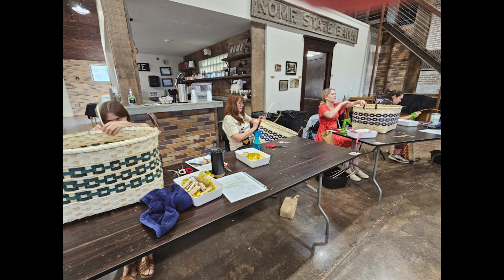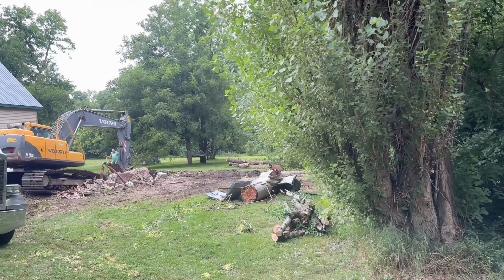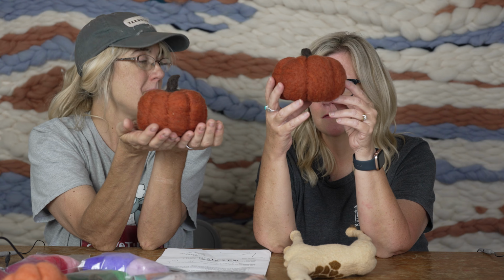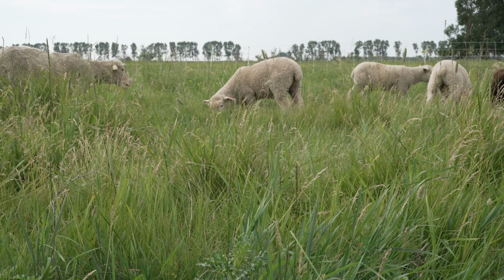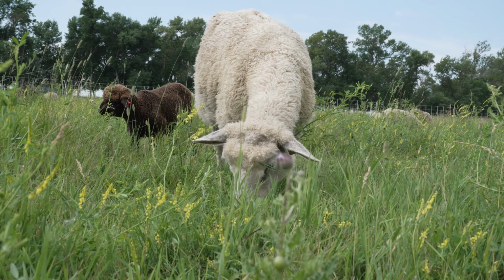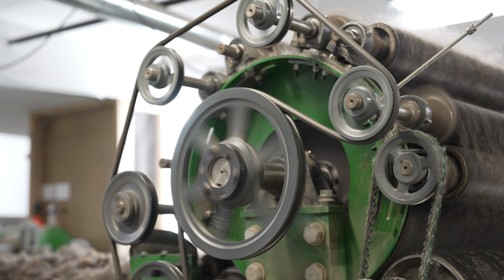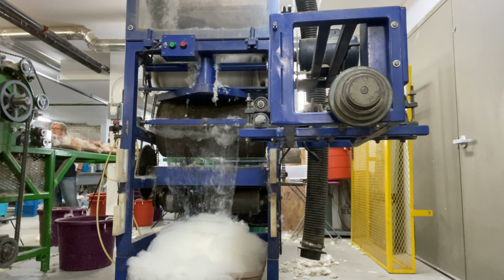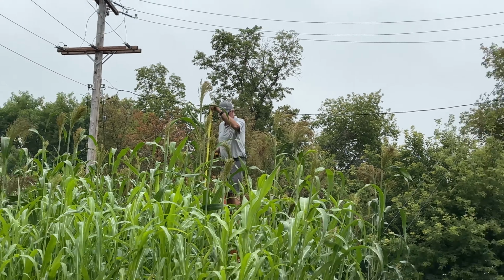Pumpkin Felting & Flock Dynamics - EweTube 211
Welcome to EweTube 211! Join hosts Chris and Teresa as they dive into the world of fiber arts and sheep farming.

Teresa provides an update on her needle-felted giraffe project. Chris and Teresa share their basket weaving experience.

In the Q&A session:

Chris and Teresa discuss sheep dynamics and whether new sheep have integrated into the flock.
Teresa explains the quarantine process for new sheep, social behaviors and how they accept newcomers.
Chris offers insights into selling batts, considering quality and pricing, even using lower-quality fleeces.

Let me tell you about the woolly wonderful world of Dakota Fiber Mill and Bear Creek Felting.

First up, we have the fabulous Chris Armbrust, founder of Dakota Fiber Mill. Since 2010, she's been spinning yarn and roving from all sorts of furry friends - sheep, alpaca, goat, camel, bison, you name it! But Chris didn't stop there - she teamed up with four engineering students from NDSU and brought a felting machine to the mill in 2017. Now, all those pesky waste and short fibers are felted into a whole bunch of products. And let's not forget about Dakota Spun - Chris' very own line of yarn.

Next up, we have the talented Teresa Perleberg, founder of Bear Creek Felting. Since 2008, she's been crafting 3D needle felted sculptures using the wool from her own flock of sheep. But Teresa doesn't keep all the fun to herself - she's also created DIY Needle Felting Kits complete with instructions and materials, as well as an online Needle Felting Academy for all you wool enthusiasts out there. And let's not forget about the Bear Creek wool felting cushion - the perfect work-surface for all your needle felting needs.

Now, get ready for some exciting news - Chris and Teresa have joined forces to create Shepherd Industries, LLC! In 2018, they bought the Nome Schoolhouse and turned it into a one-stop-shop for all things wool. Not only do they have their businesses and a retail store showcasing their products, but they also have fiber animals on site, classrooms for makers, and even a boutique hotel with an in-house chef. And if that's not enough, they have an Event Center for all your big shindigs.

Last but not least, we have the Nome Eweniversity Non-Profit. They're all about providing a rural, inclusive, farm-to-needle experience that inspires future makers, artists, and growers. And where better to do that than right in the heart of the Nome Schoolhouse?

So there you have it, folks - the woolly wonderful world of Shepherd Industries, where the sheep are fluffy, the yarn is cozy, and the fun never stops. Follow their adventure right here on EweTube - ewe won't regret it!

Help bring the fiber education flock to the Nome Schoolhouse -

All of our products seen in this video can be found